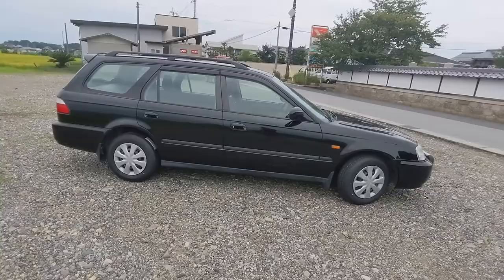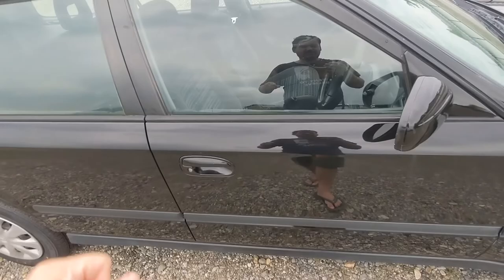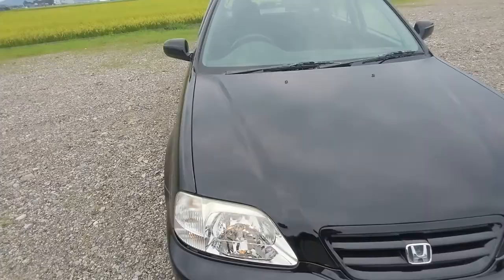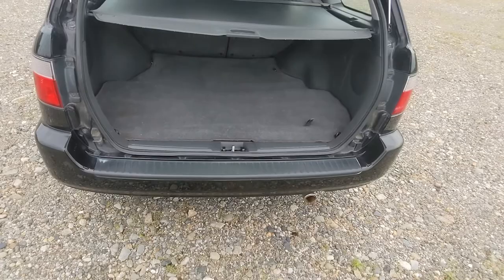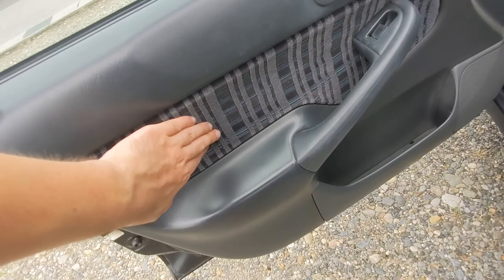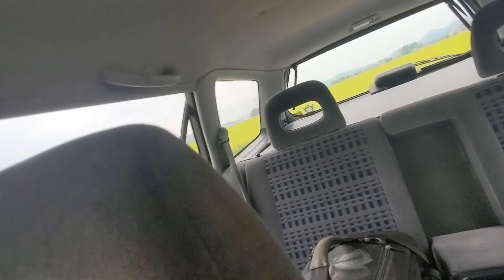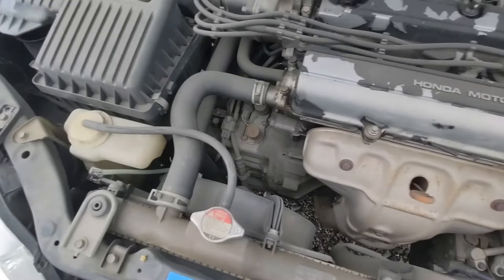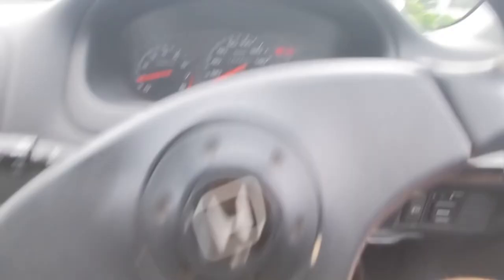ATL JDM IN JAPAN- 1996 Honda Orthia (B20B+ FWD) Walk Around